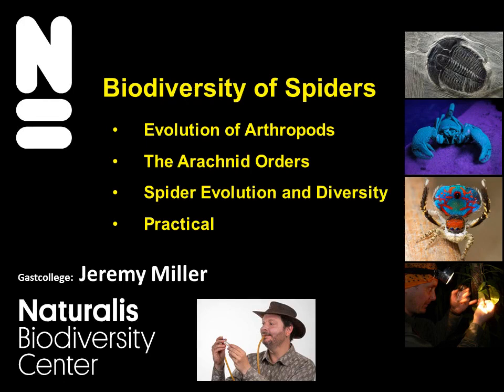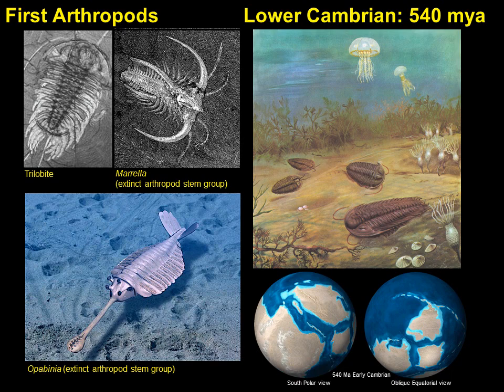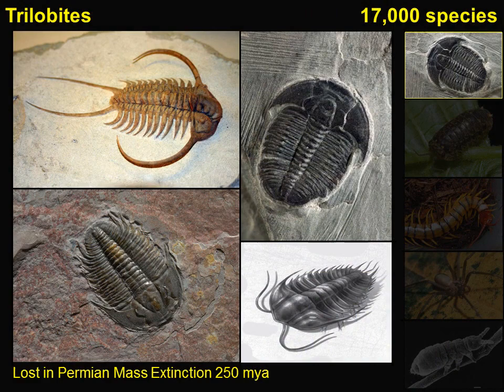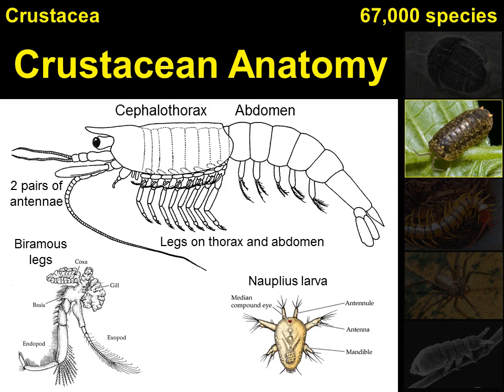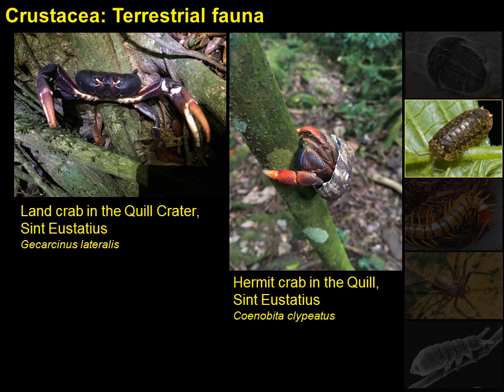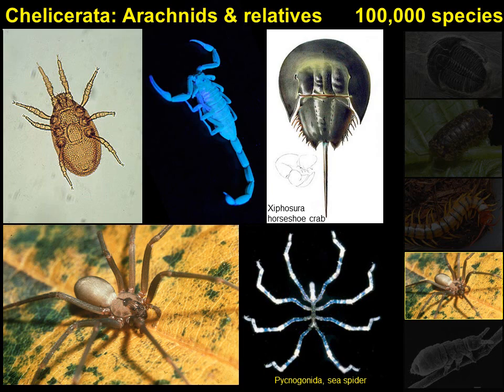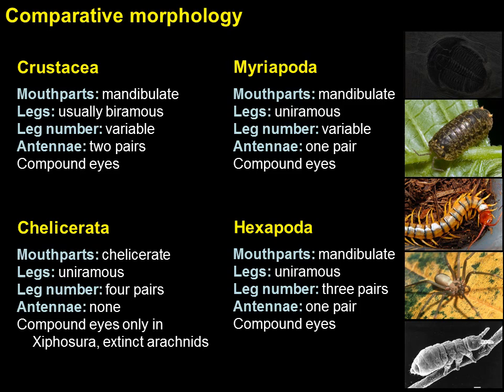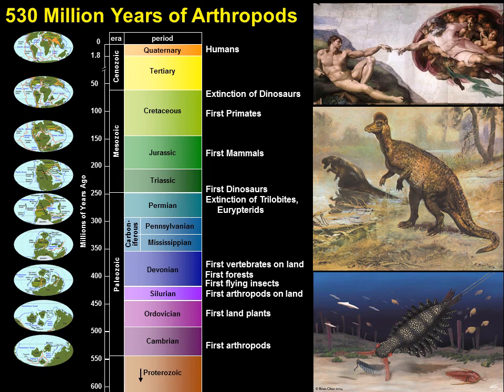Biodiversity of Spiders: Evolution of Arthropods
Biologist Jeremy Miller of the Naturalis Biodiversity Center presents a lecture about the Evolution of Arthropods, the first in a series on the Biodiversity of Spiders, part of the 2020 Biodiversity course offered by Leiden University, The Netherlands, 19 May 2020.